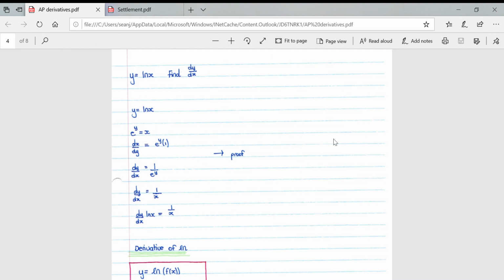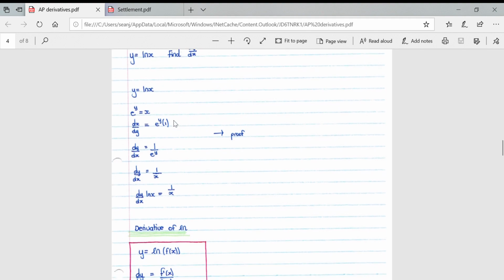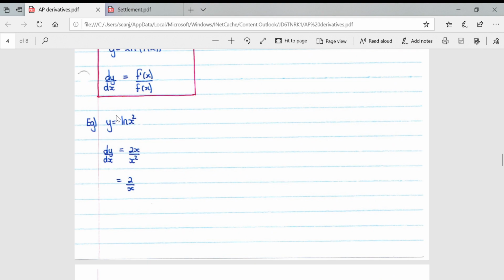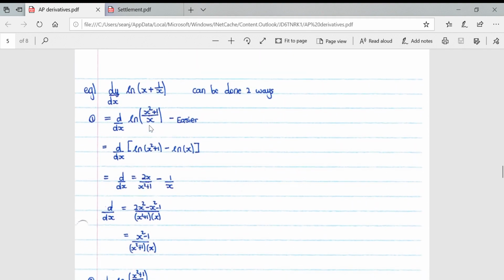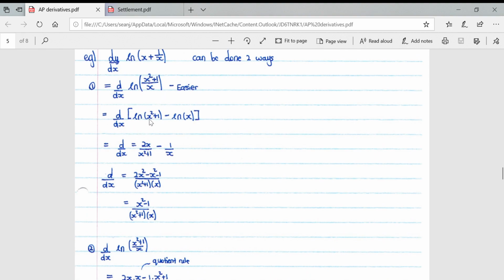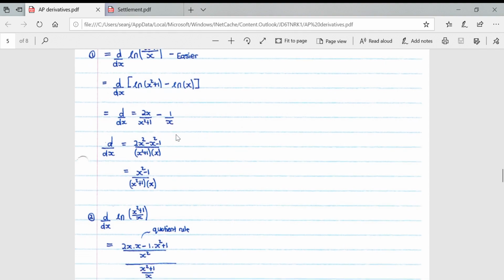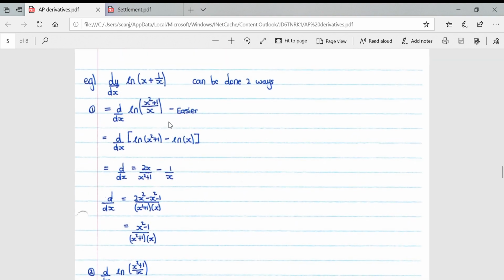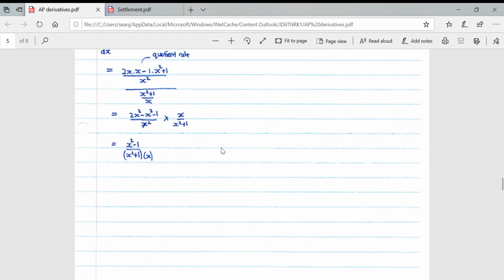AP Maths Lesson - Derivative of ln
This video covers the derivative of ln.